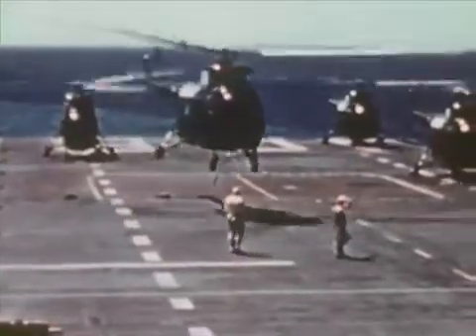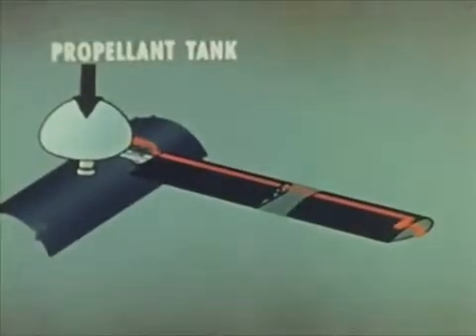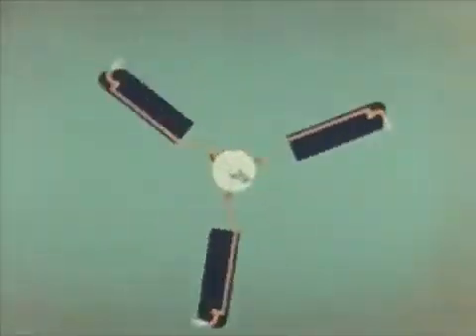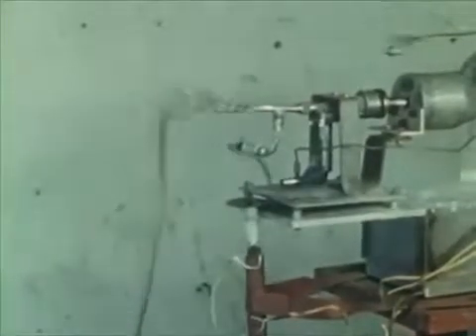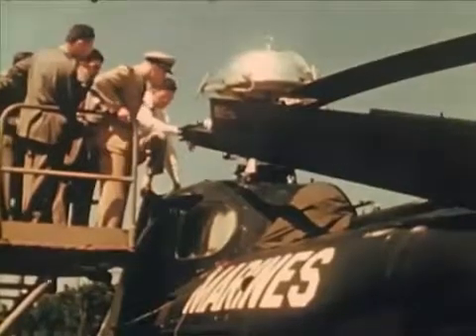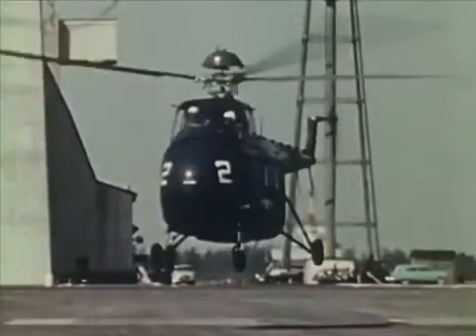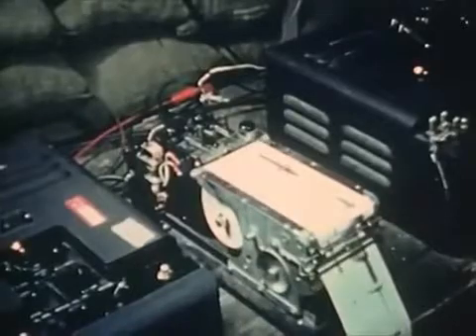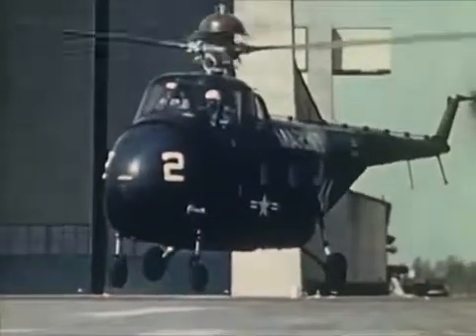1950s Helicopter Experiments ROR Rocket on Rotor CharlieDeanArchives / Archival Footage - The Best D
During the mid 1950s the United States Navy experimented with Rocket on Rotor (ROR) technologies. This documentary shows some of the tests performed .

The development of the jet propulsion gas-turbine, otherwise known as the jet engine, transformed flying in the post war-era. This was both in military and .

Unissued / Unused material. Title - Hi-Steppin helicopters. Waco, Texas. United States of America (USA). Various shots of helicopters hovering taking off and .

Location Unknown / Unclear. Various shots of the two helicopters in flight over a factory chimney. Several shots of a man hanging on rope from helicopter, he is .